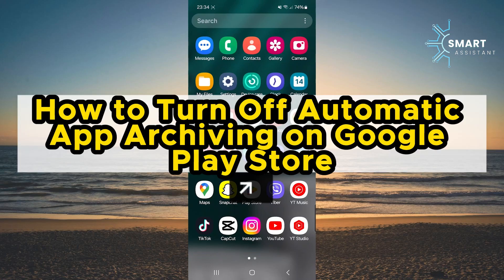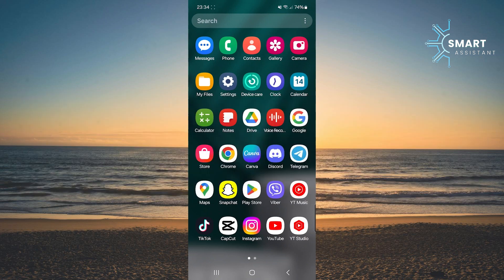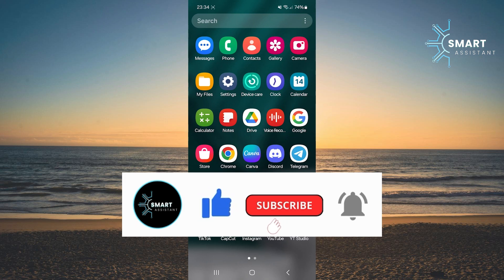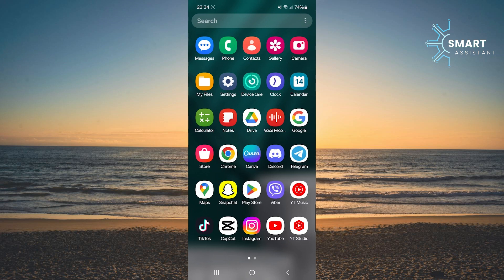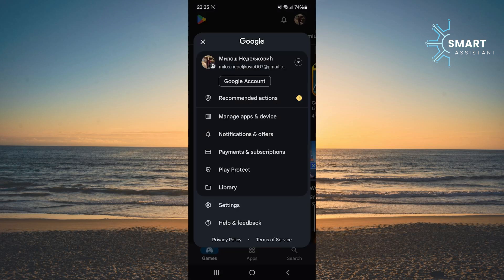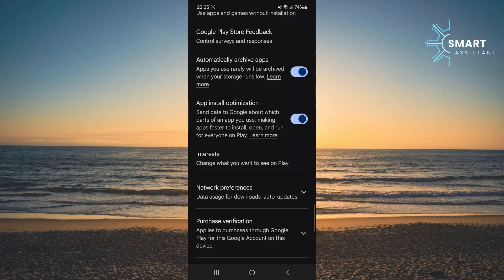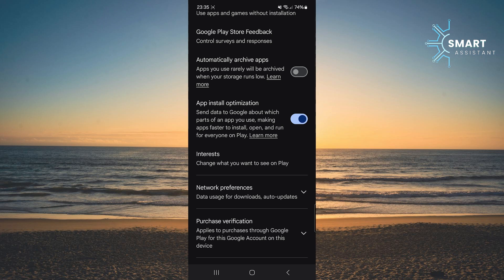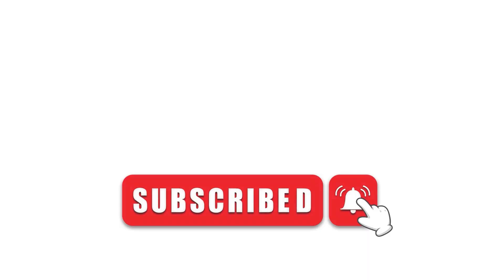How to Turn Off Automatic App Archiving on Google Play Store (2024)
In this video, I will explain in detail how to turn off automatic app archiving on the Google Play Store. Automatic archiving is a feature that allows apps you rarely use to be automatically archived in order to free up space on your device. While this can be useful, you may want to keep all your apps always available without the risk of them being archived. If it’s important for you to have complete control over which apps stay on your device, follow the steps I will show you in this guide.